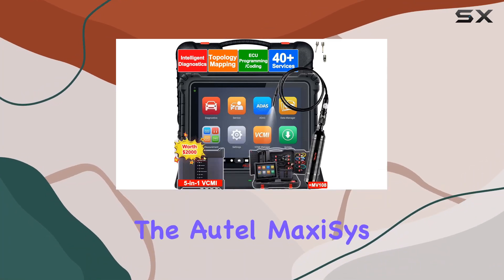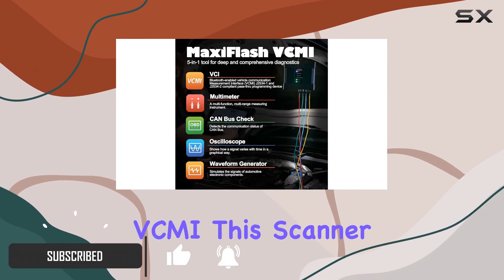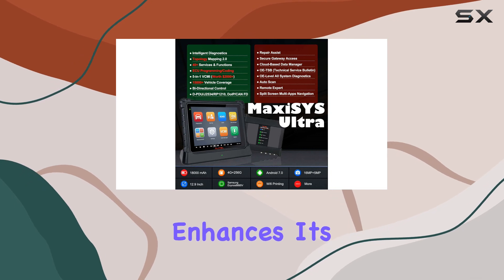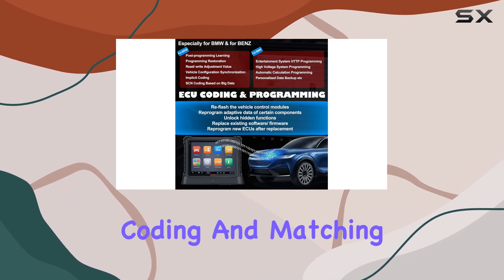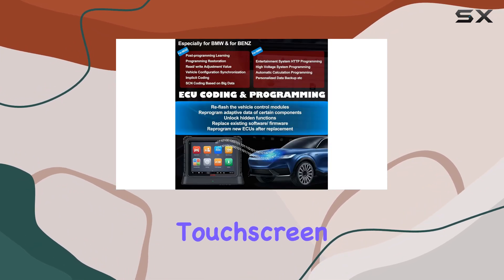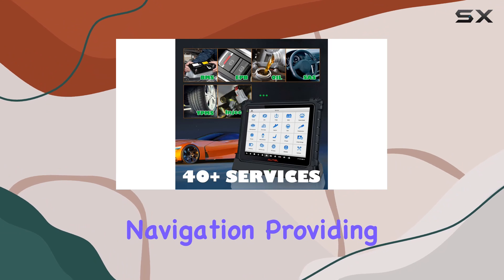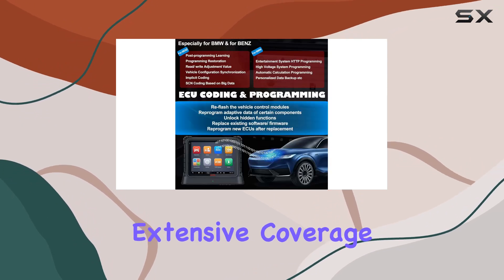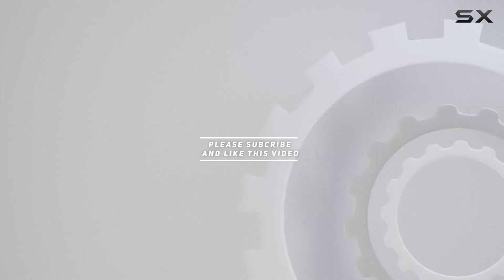In-Depth Autel MaxiSys Ultra Review | Top-notch Diagnostics & ECU Programming!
0:00 Intro
0:06 Review

Things that we mentioned in this video:
Autel Scanner MaxiSys Ultra, : B0CGHF1PV7